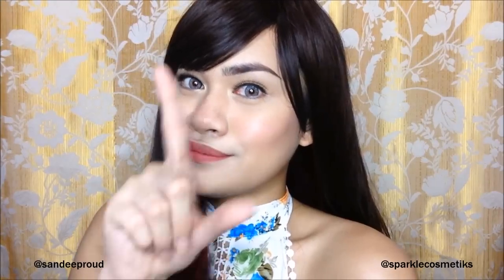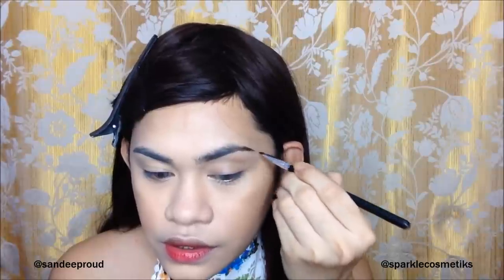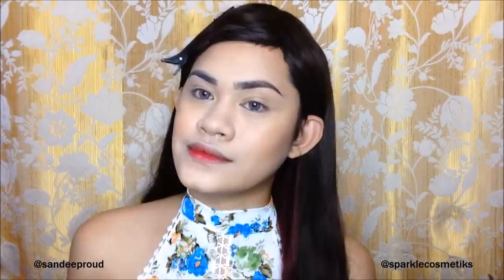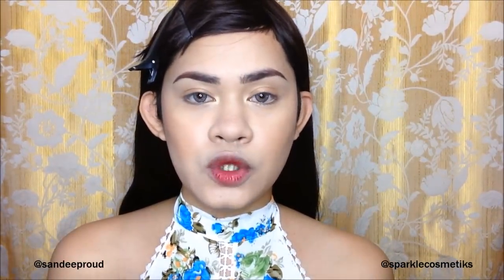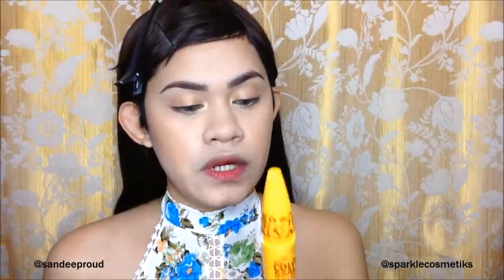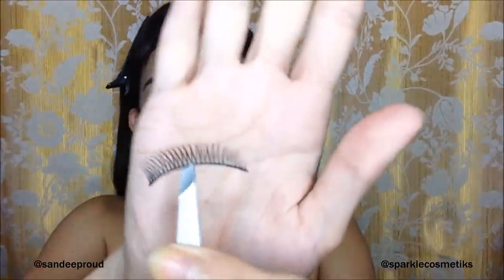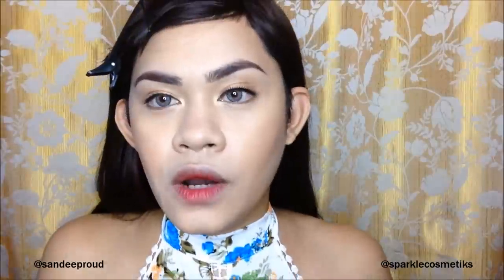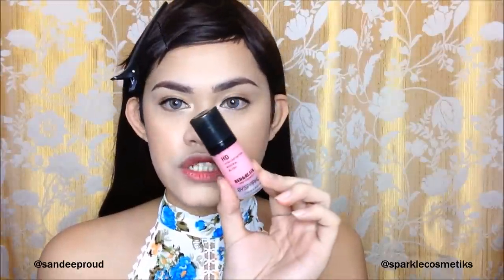Fresh & Natural Makeup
❖ Choose [HD] For the Better Quality ❖

Hello Sparkles! This is it Pancit! My Everyday & Fresh makeup look ft. Sparkle Cosmetics! Hope y'all enjoy watching. 💖 You Can visit their store at 3rd floor starlink Star Mall Edsa-Shaw. Soon sa Las-Pinas :)

❖ PRODUCTS ❖
❋ Red&Black HD Primer
❋ BB Snail Whitening Blemish Balm Cream
❋ Ministar Professional Makeup (Concealer & Corrector)
❋ Red&Black Dual Finish Velvet Finish Powder Foundation
❋ Ministar Contour & Highlighter Powder
❋ City 10 Eyeshadow Palette By Sparkle Cosmetiks
❋ Red & Black Pro-Cosmetics Liquid Pen Liner
❋ Miss Five The Colorsalve Volume Mascara
❋ Sparkle Flasies
❋ HD Mineral Blush
❋ Ministar Professional Makeup Liquid Lipstick (No.121)